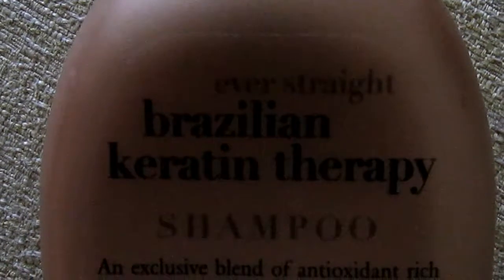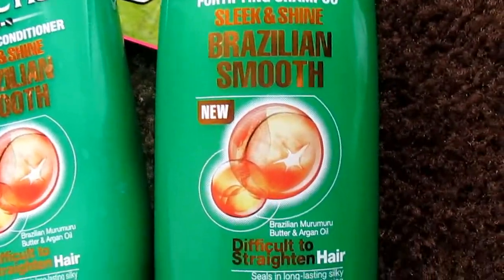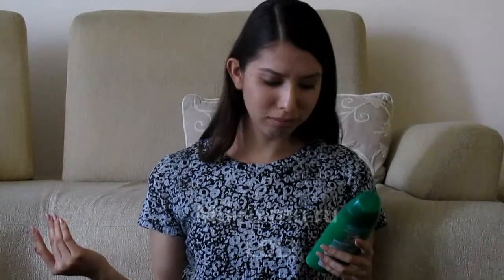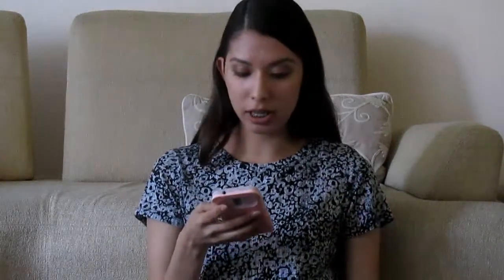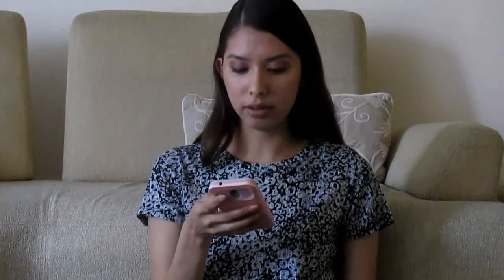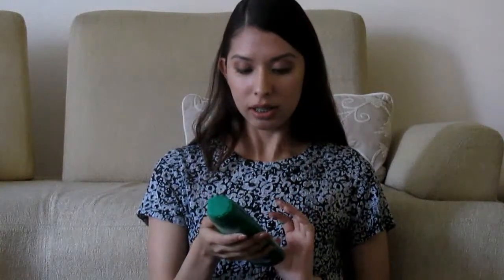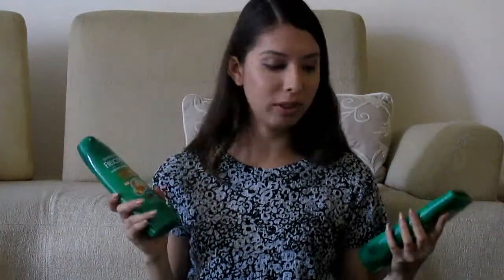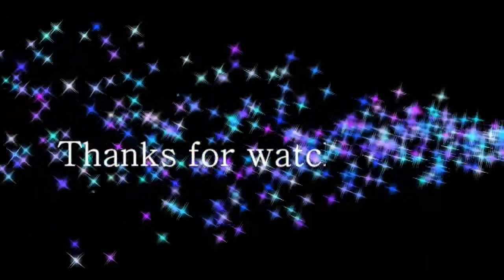Frizz-Free Hair With New Garnier Brazilian Smooth Shampoo!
I N S T A G R A M
P I N T E R E S T

xoxoxoxo Anabel.